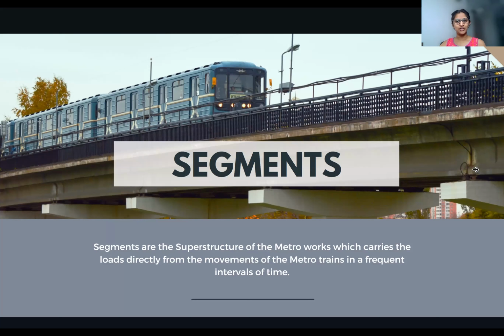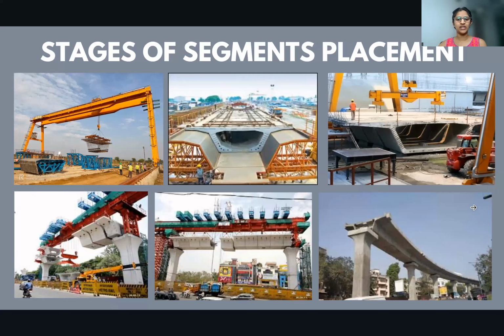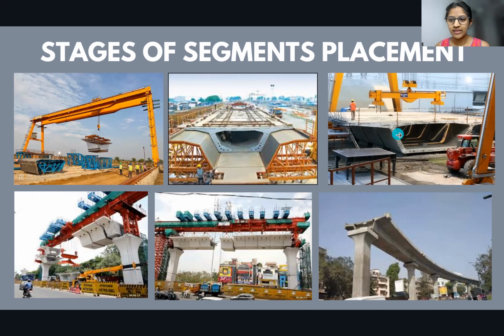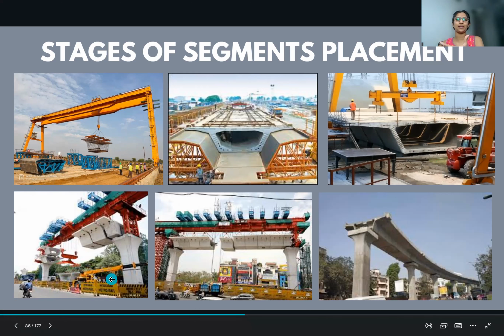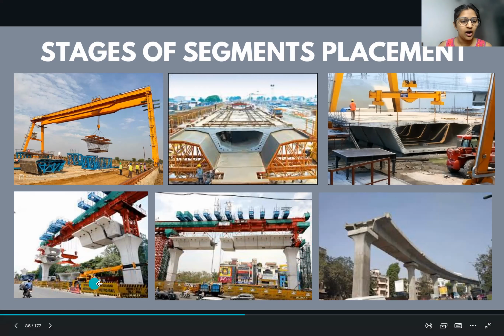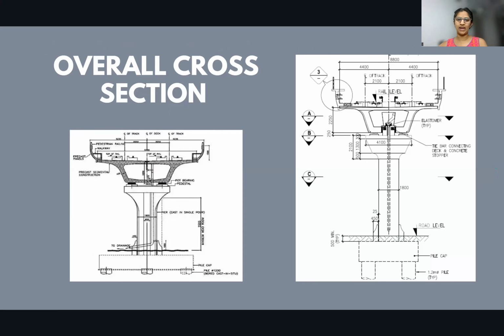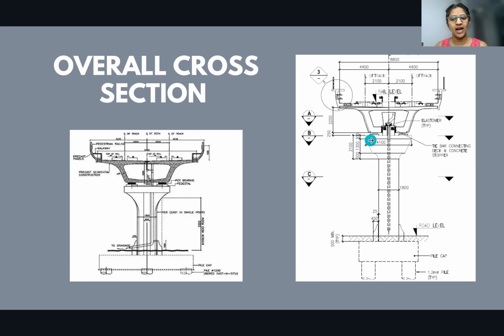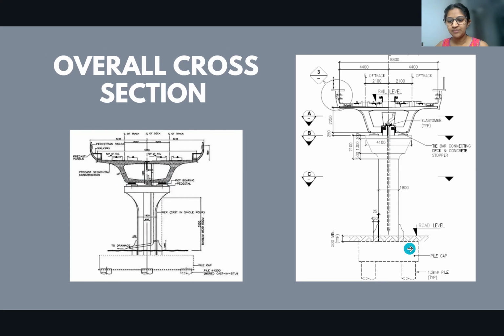Segment works in Metro Station | Site Execution Mastery | Episode 17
This is Episode 17, where we focus on the Segment works in Metro Stations in the construction industry.